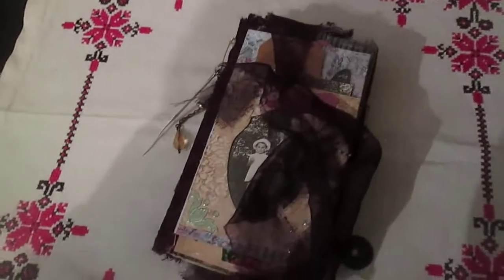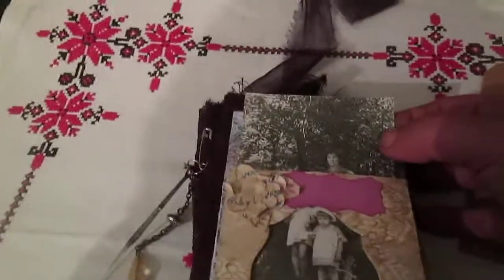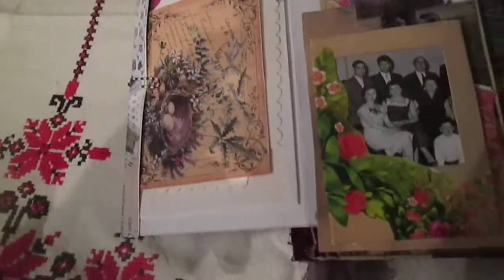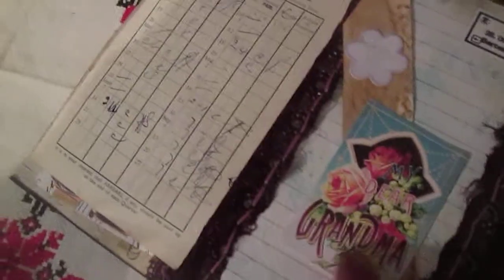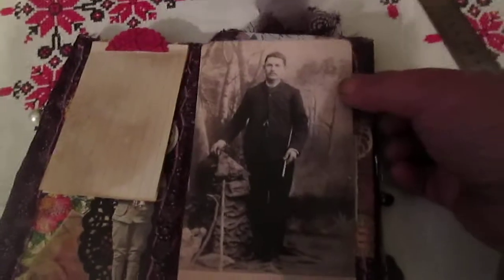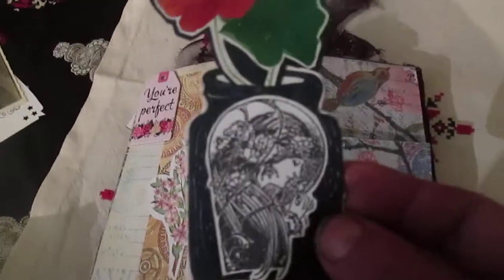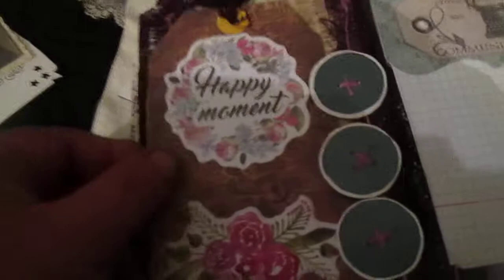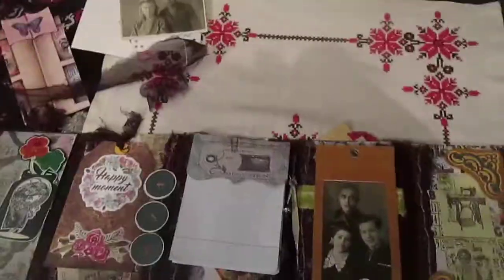Accordion Mini Journal from the postcards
Using postcards not only as cards for all the necessary notes, but also as pages for a Journal  - isn't it a great idea? Do you use old and, at first glance, unnecessary postcards in your creative process? And how exactly? Write about it in your comments.